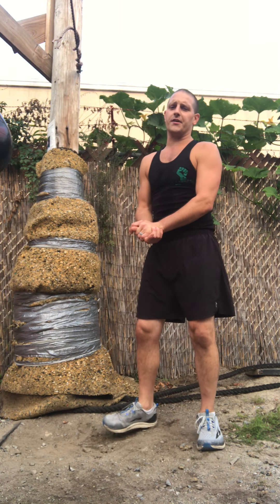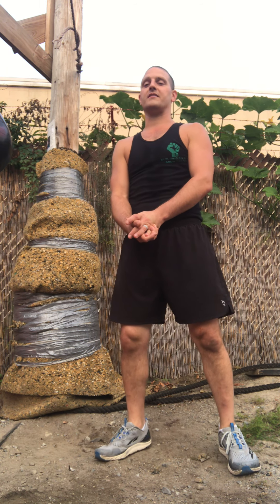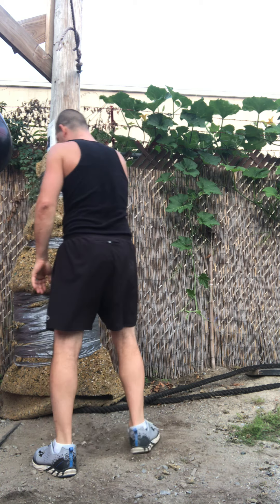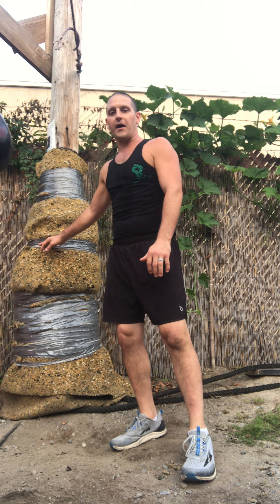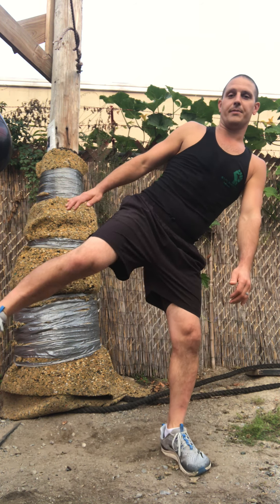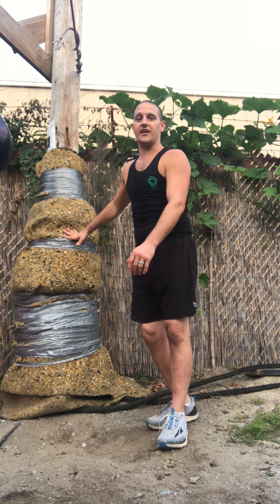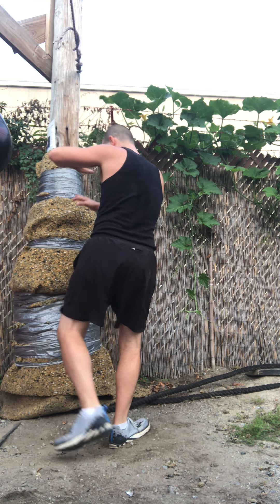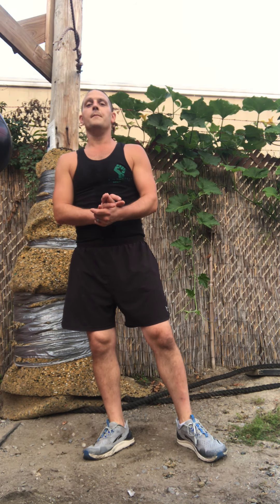Roundhouse Shin Kicks - Secret to Learning the "Hook"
The roundhouse kick:  Try gently punching the top of your foot (the laces area) and see how it feels.  No imagine an entire shin going up against it when someone checks your kick.  To protect bone breaks, just dorsiflex your foot (toes up to the sky) and always kick with the middle of shin, pivot on the toes and turn your hips and shoulder over into the strike.  Dorsiflexion allows the awesome "hooking" action of the foot when pulling back too.  Always kick to knees in street self-defense and train in sneakers too, the mechanics change a little with shoes on your feet.   And keep your hands up! In how many pro and amateur fights does everyone drop their guard!